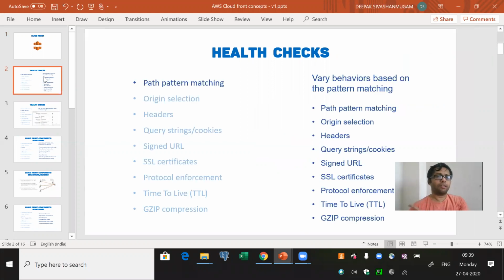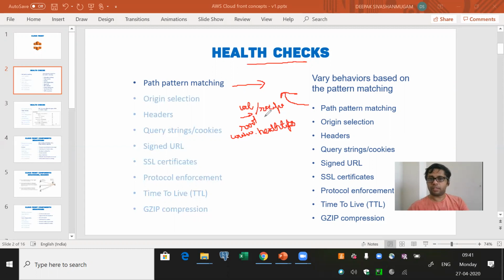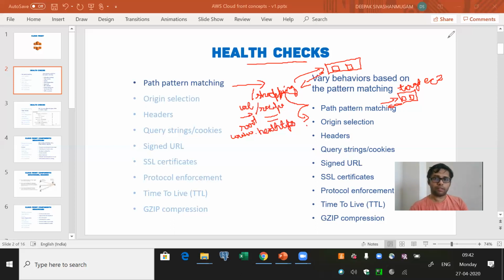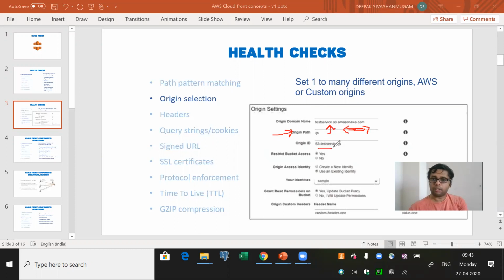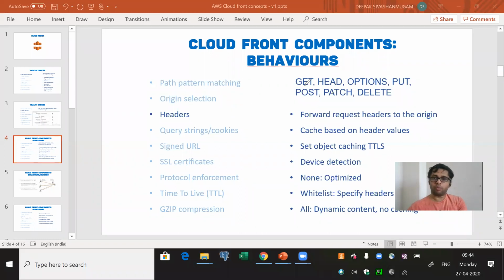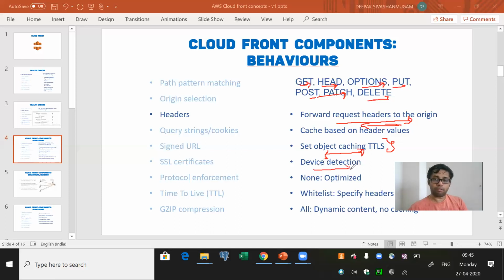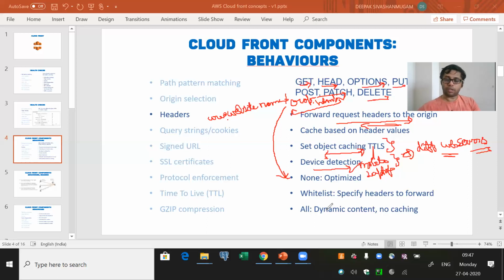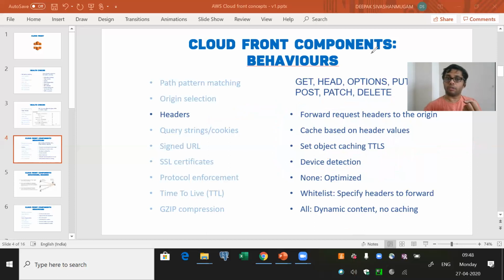AWS Cloud Front: Query strings - Origin selection